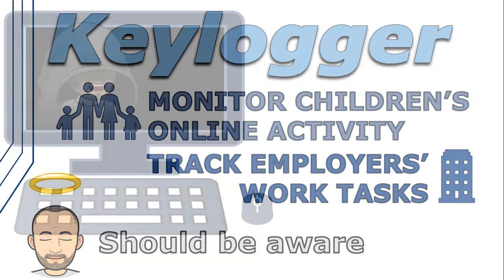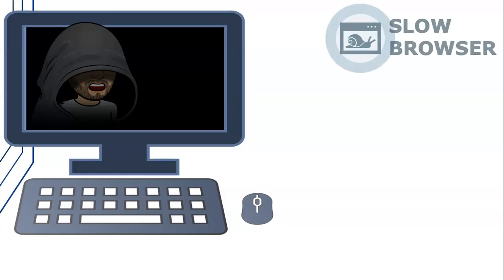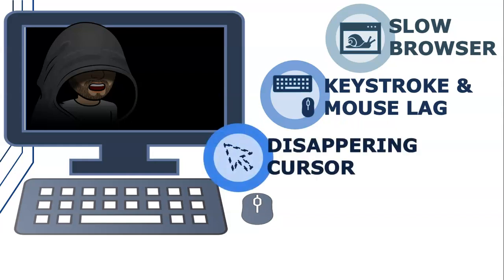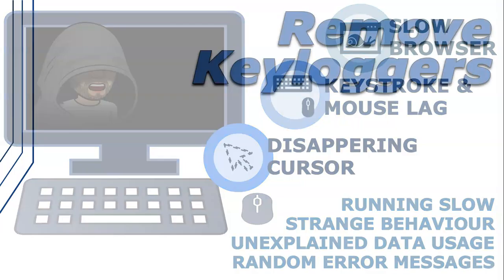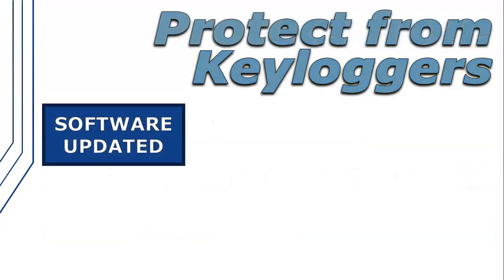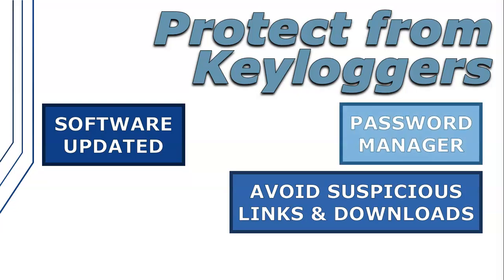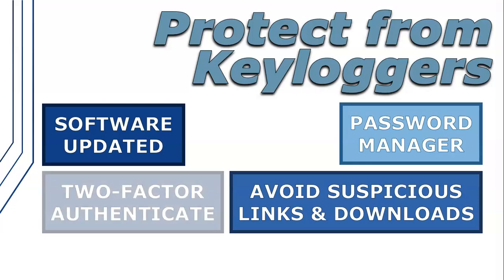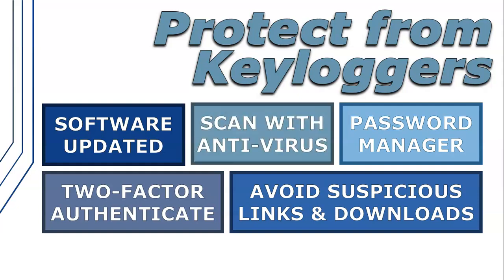Mr Long Computer Terms | What is a Keylogger?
We explain what is a keylogger, how it affects your computer, what are the symptoms that could indicate you have a keylogger on your computer and how to protect your computer from keyloggers.

Category: Software